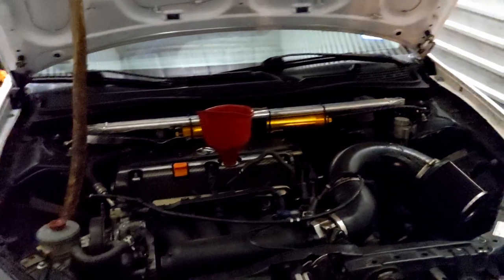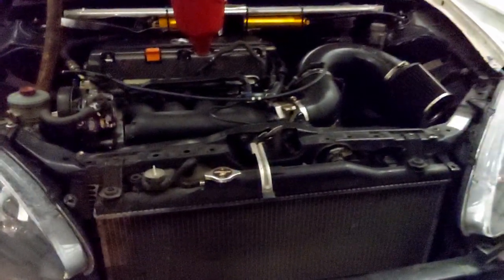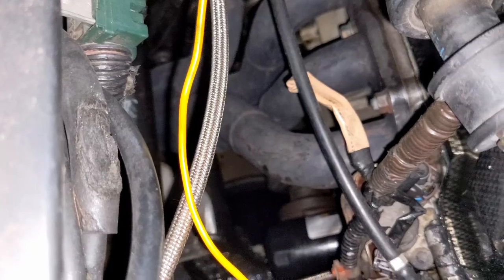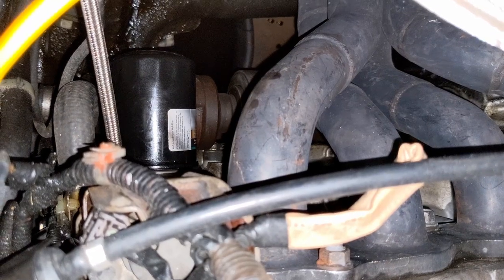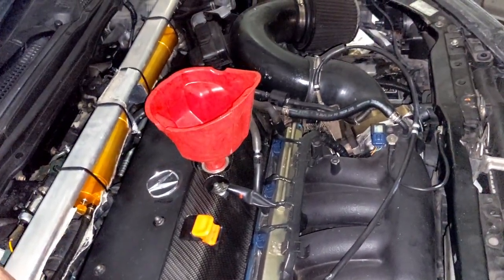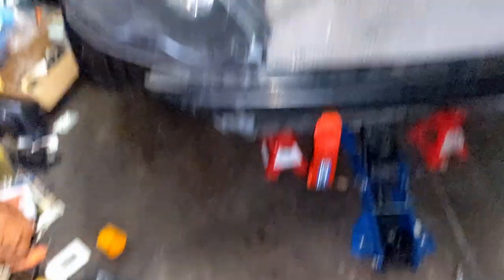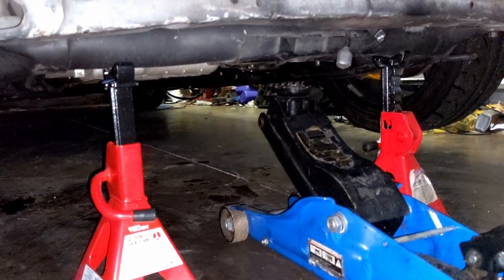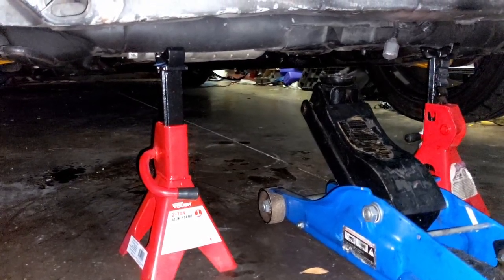Track DC5 RSX Oil Capacity / Track Tuning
Going over regular maintenance like oil change and how much OIL you should use in your track DC5 or EP3 in order to prevent oil starvation in high G corners. Also I go over documenting data about your car in order to help tune your car to turn faster laps on the track.